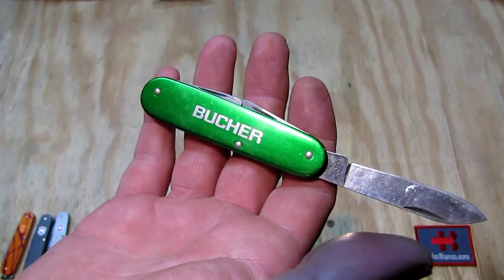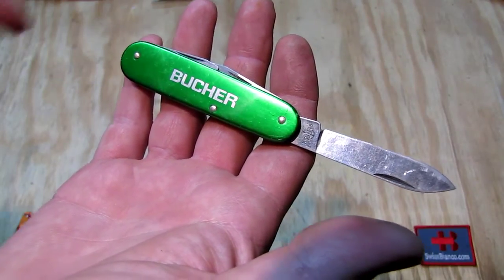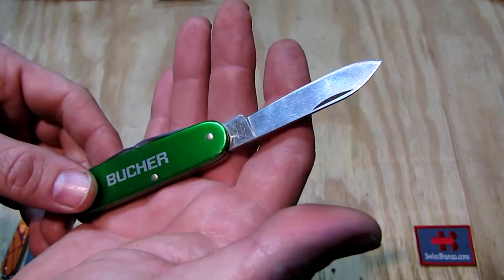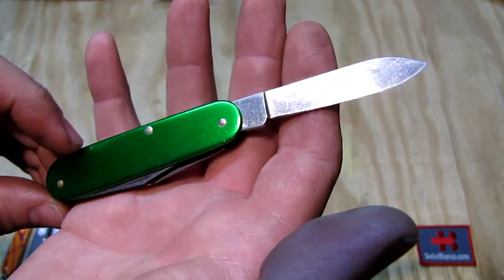history of the 84mm alox victorinox swiss army knife